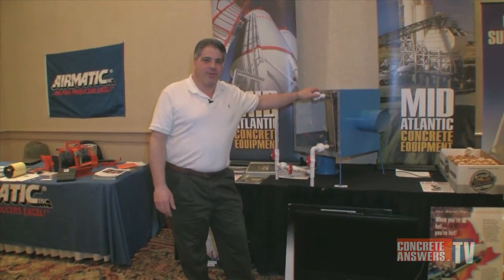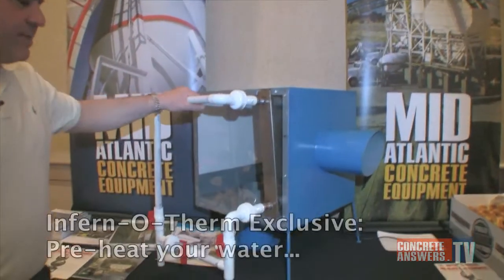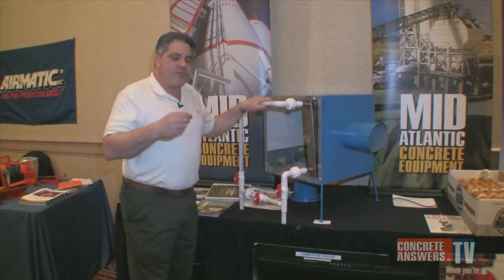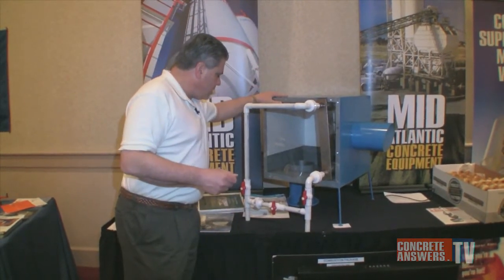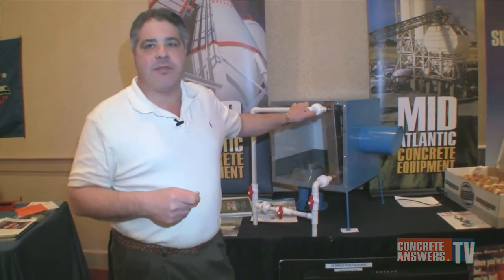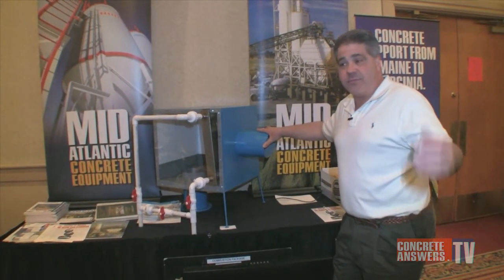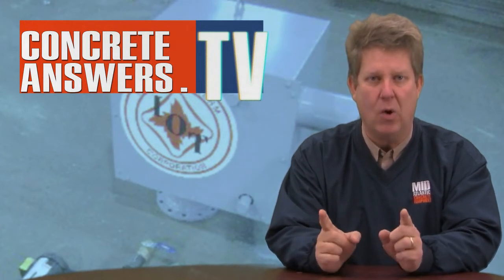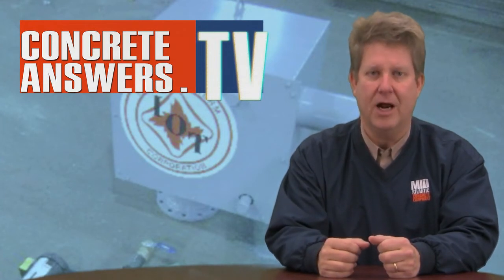Ep9 - Bobby Giannetti from Infern-O-therm shows us the latest in energy savings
Bobby Giannetti displays his new piece of equipment, the Stack Economizer, which will help you save energy and money. The equipment recycles normally wasted gases in production, and uses these gases to preheat water to around 32 degrees. This is an environmentally friendly device which pays for itself in a matter of 7 months. Added on to the Direct Fire tank this machine will make for a very cost effective investment.